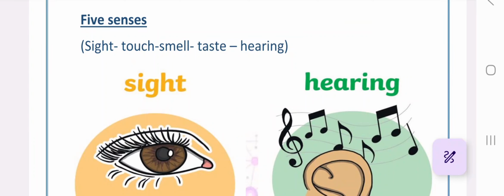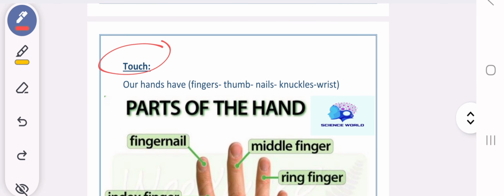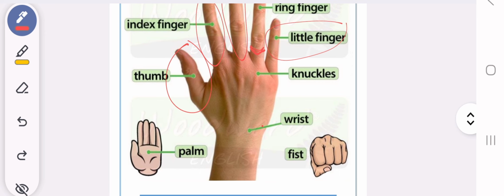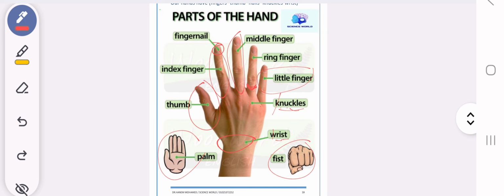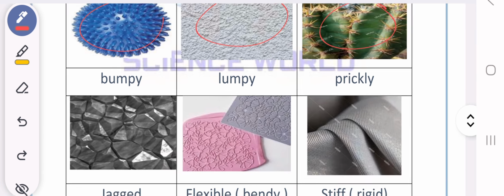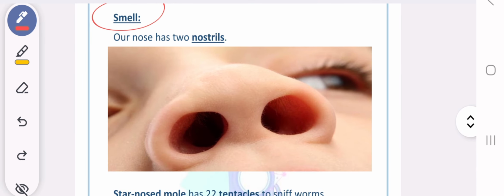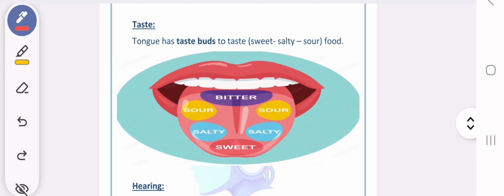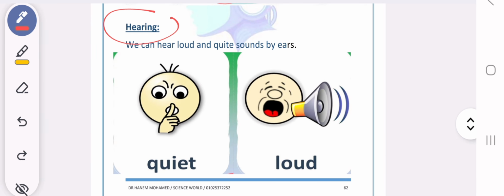Science , year 1, first term , Lesson 6 &7 ( five senses and their functions )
Five senses( sight, smell, taste, hearing & smell)
the parts of our hands.